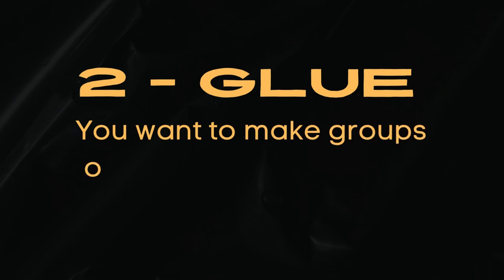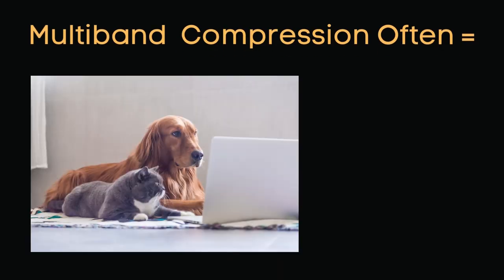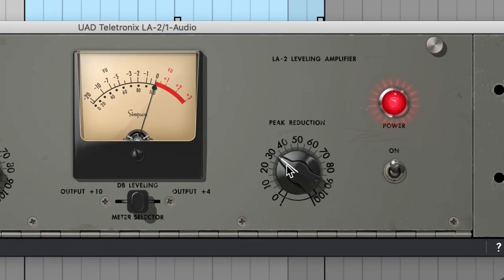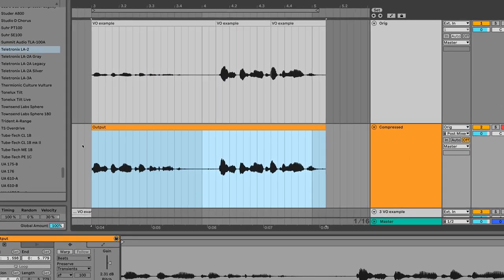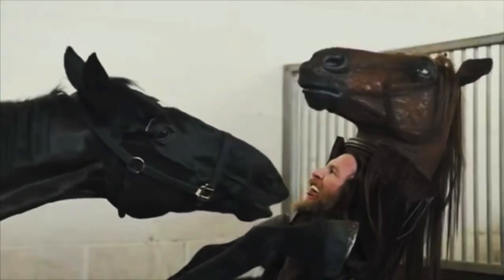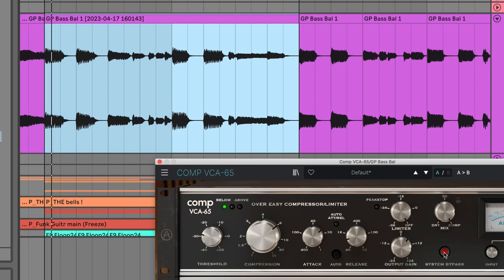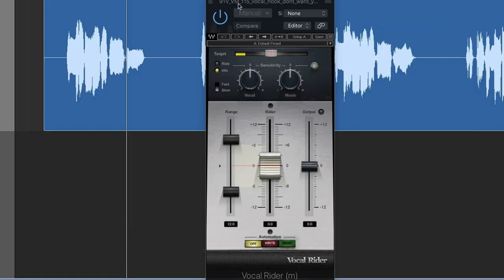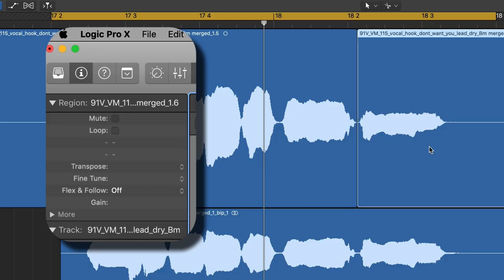F9 - 6 Ways to use COMPRESSORS in AUDIO - Part 1 - Levelling your audio / intro.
Have you ever stopped to wonder why you're reaching for your current favourite compressor plug-in? Do you know all the use cases for these amazing devices?  We'll cover the 6 main reasons for using a compressor in this series of videos - This is part 1 - how to use compressors to level your audio (reduce its dynamic range).